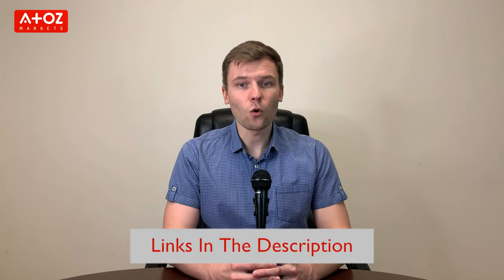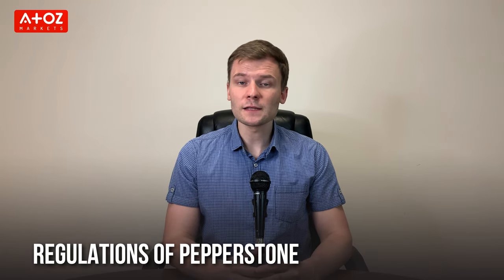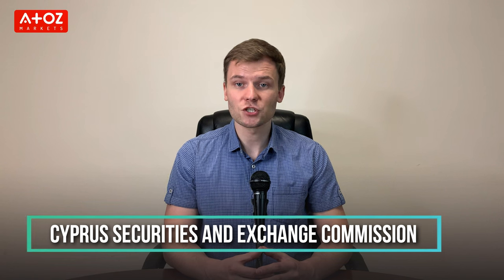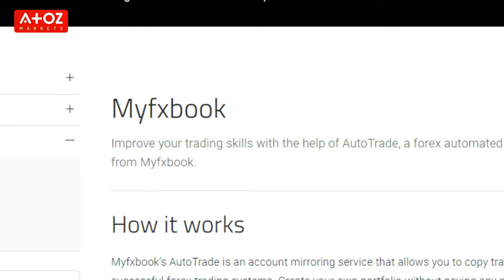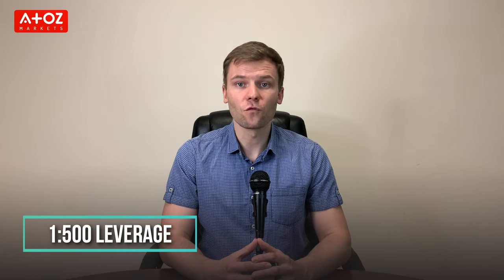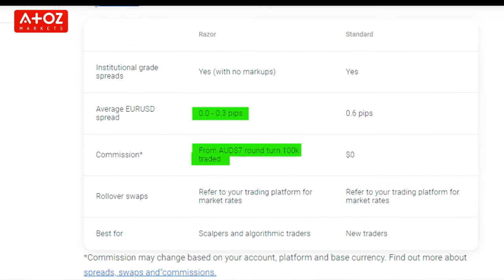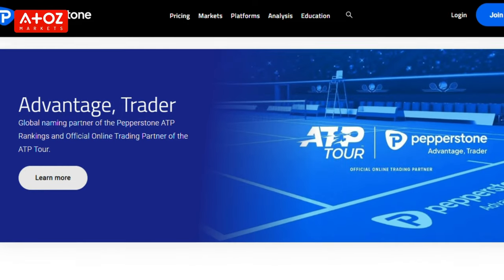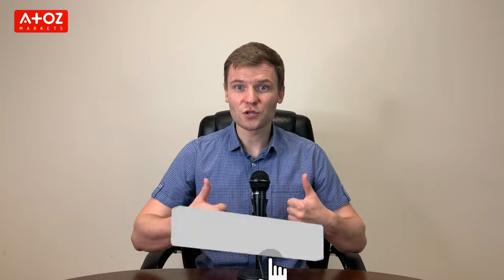Pepperstone Review 🚨 Is this a Scam or Reliable Forex Broker?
Pepperstone is a forex broker from Melbourne, Australia. It was established in 2010. At first, they operated their business in Australia only. Later on, they expanded their business and opened a London office in 2015.

Did you miss anything from my Pepperstone review? Or do you have a question for Professor Forex? Leave a comment in the comment section below, and I will get back to you.